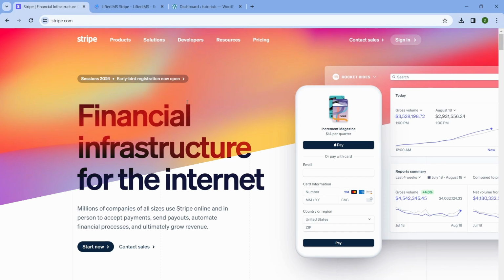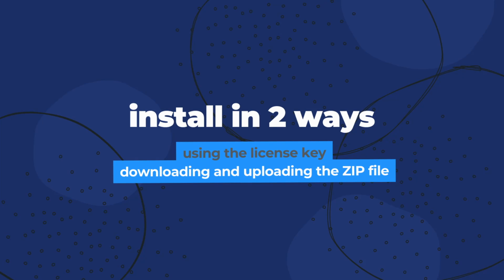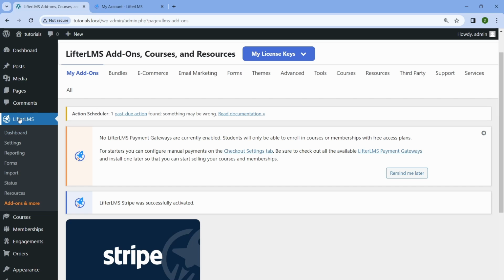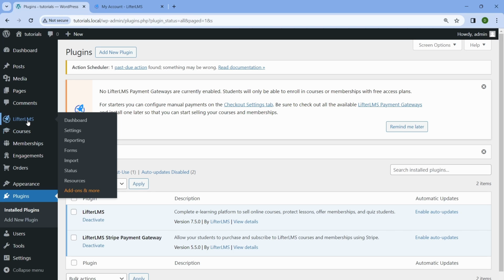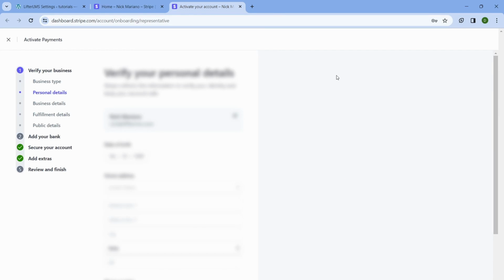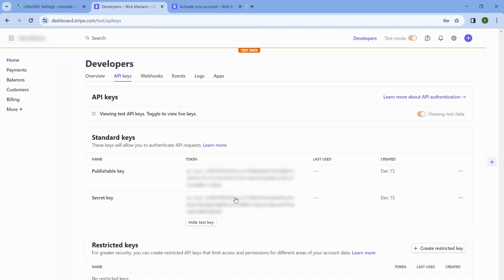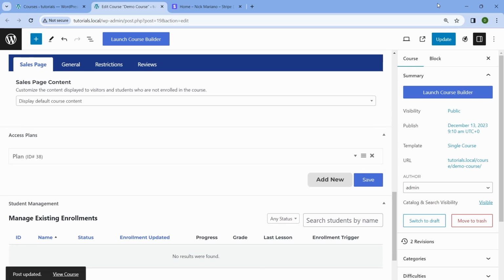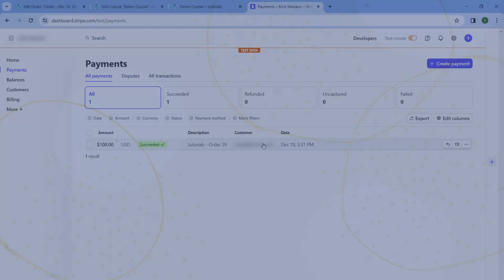How to Set Up LifterLMS Stripe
In this tutorial, we'll teach you how to set up the LifterLMS Stripe add-on. Click here to view the LifterLMS Stripe documentation

We'll cover everything from installing the add-on after you purchase it, to connecting the add-on to your Stripe account, to testing the add-on by creating an access plan that will allow you to test-purchase a course. We'll also show you where to find a record of the transactions, both on your WordPress dashboard as well as on you dashboard at Stripe.com.